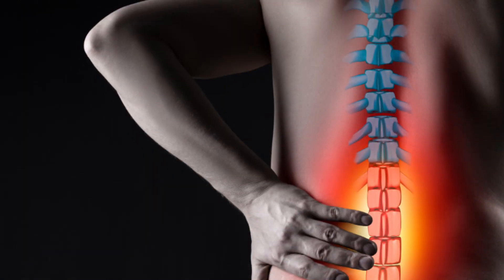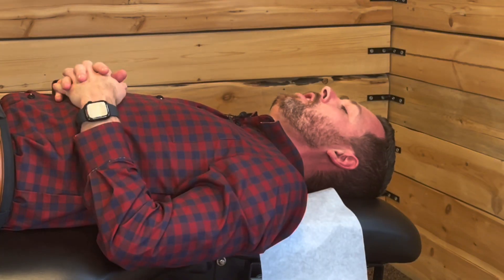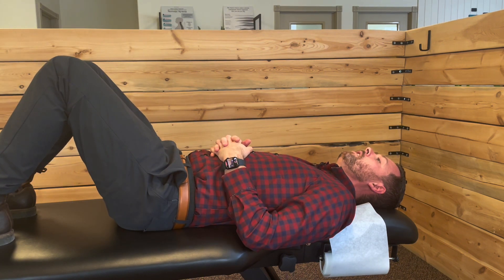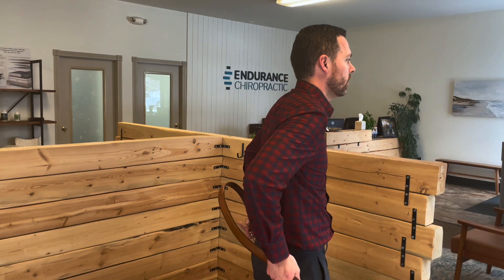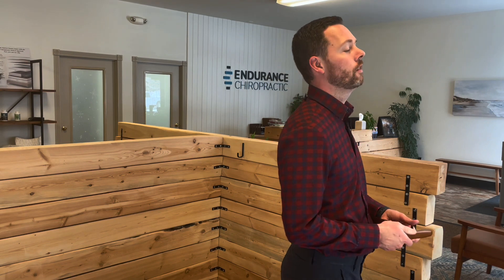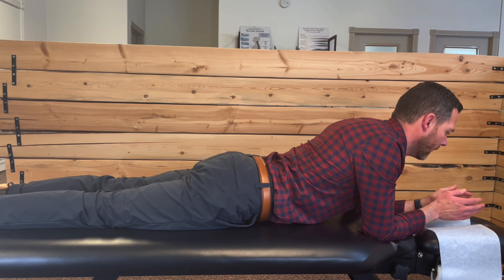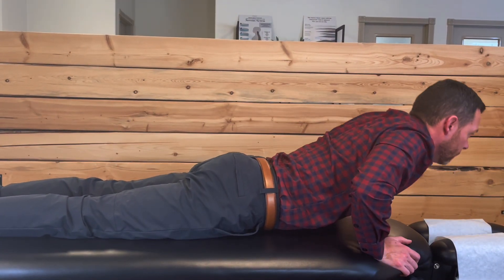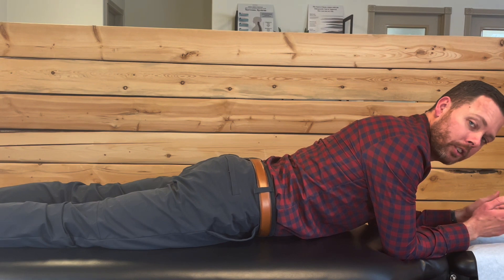Sciatica Knee Pain Relief | Dr. Daniel Bridge, Chiropractor In Helena MT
Pain in the knee doesn't always mean that there is a problem in the knee.  In this video Dr. Bridge discusses how sciatica can cause pain in and around the knee.  He also provides three different stretches and exercises that you can do to find instant relief.

Dr. Daniel Bridge - Endurance Chiropractic

Dr. Daniel Bridge, Chiropractor in Helena

Endurance Chiropractic
1040 Partridge Place, Suite 6, Helena, MT 59602

 / drdanielbridge